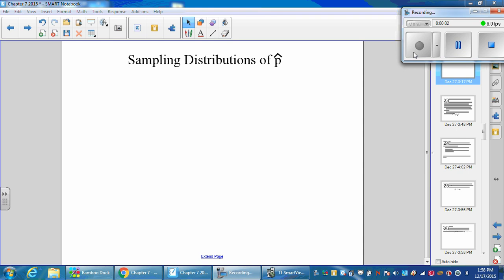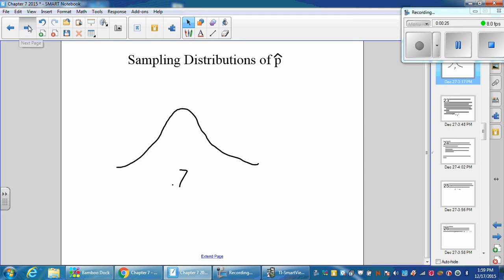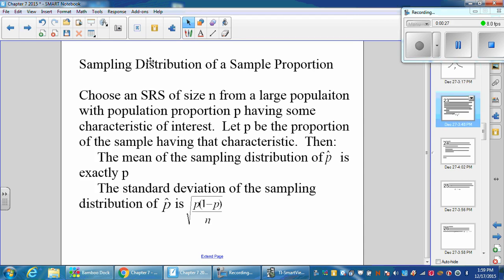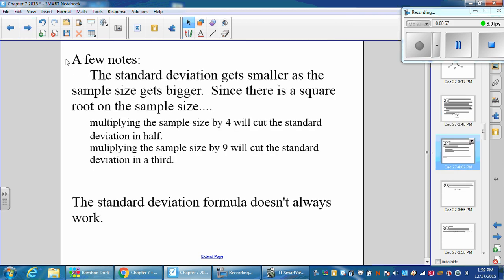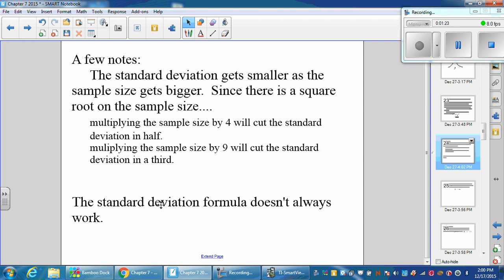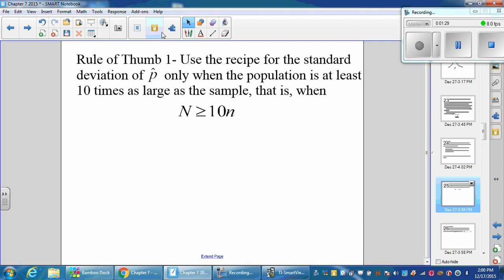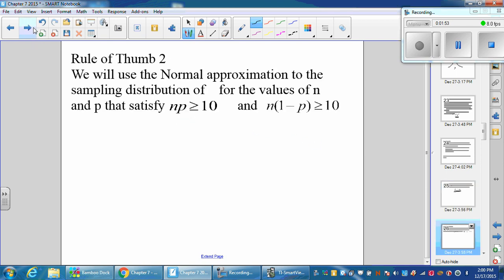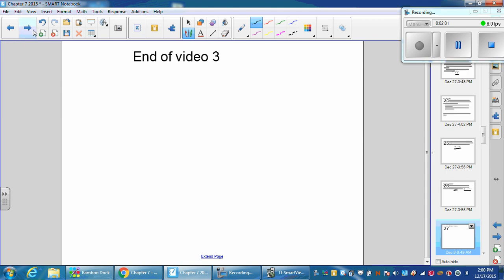AP Stats video 4